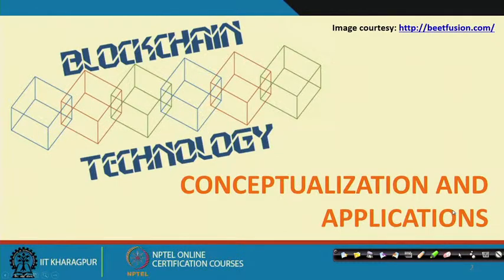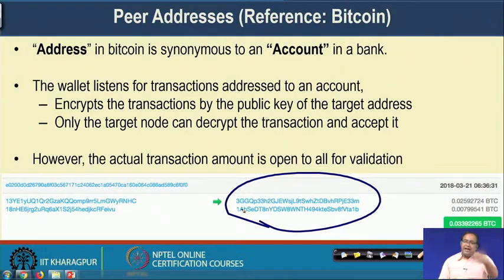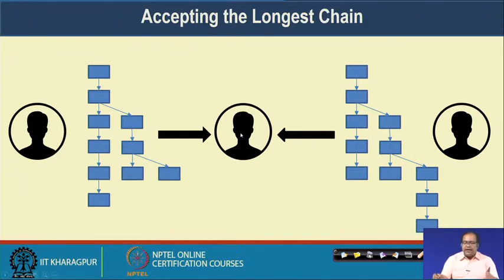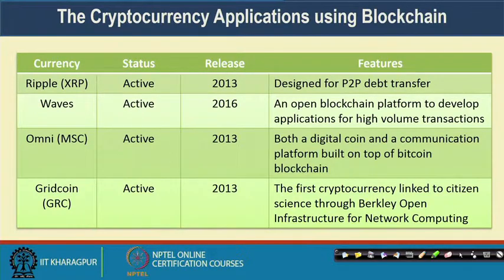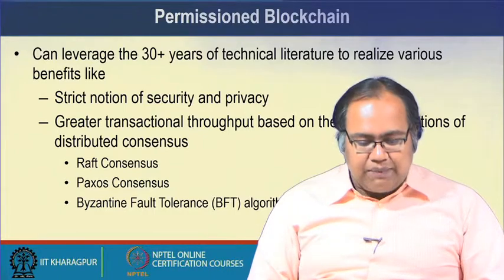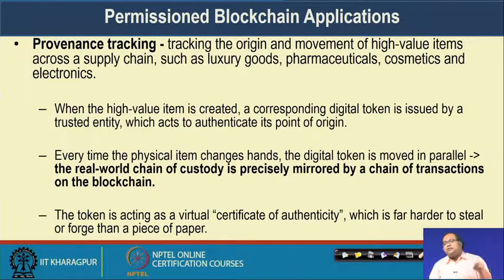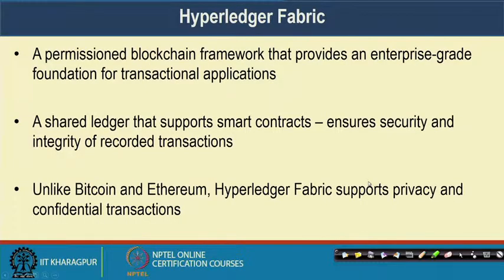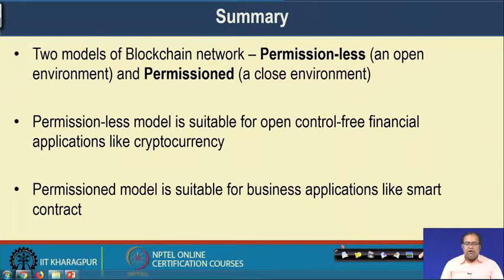Lecture 04: Introduction to Blockchain – IV (Conceptualization)